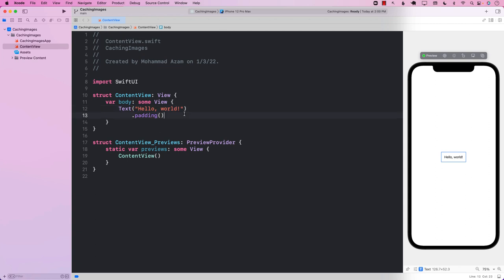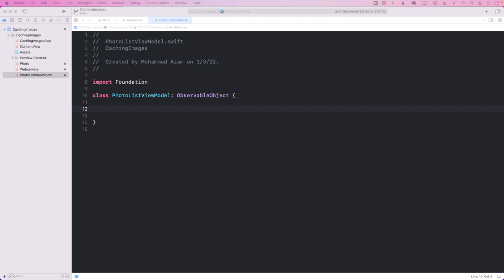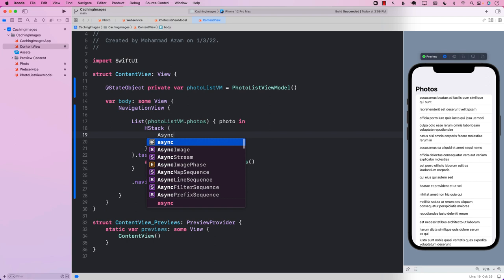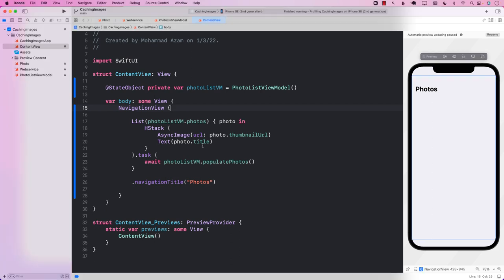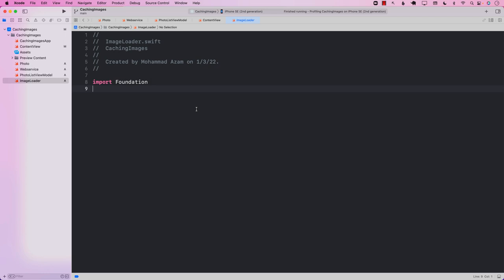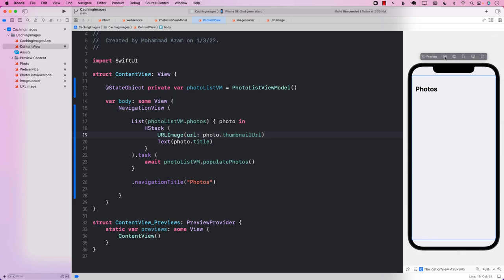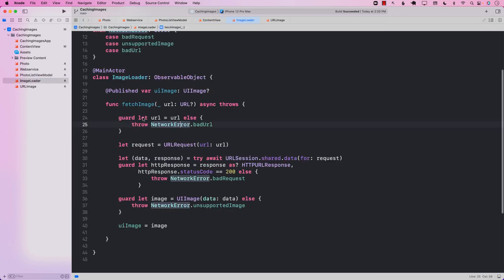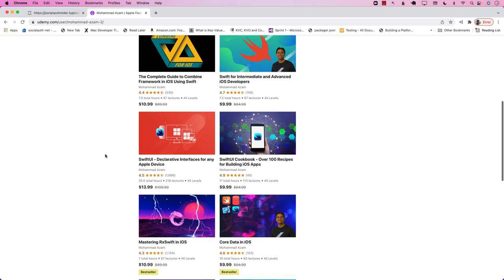Caching Images in SwiftUI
In this video, Mohammad Azam will demonstrate how to cache images in SwiftUI apps. Azam will demonstrate how to use instruments to check network traffic and then implement a custom URLImage view to cache the images.

Get courses from Big Mountain Studio:

1. Combine Mastery in SwiftUI

2. SwiftUI Animations

3. SwiftUI Views Mastery

4. Visual Swift Memory Mastery

5. Working with Data in SwiftUI

6. SwiftUI in UIKit Weekened Kickstarter